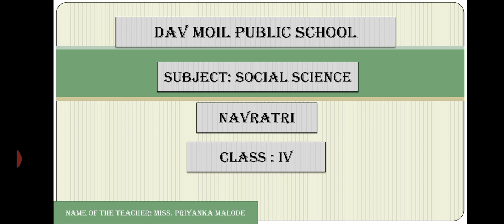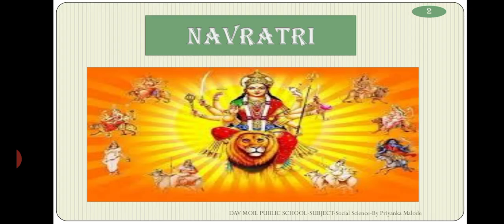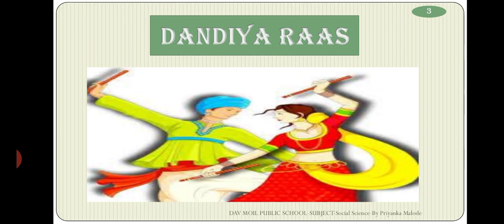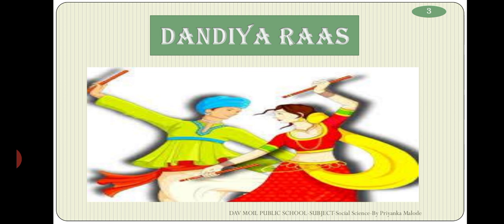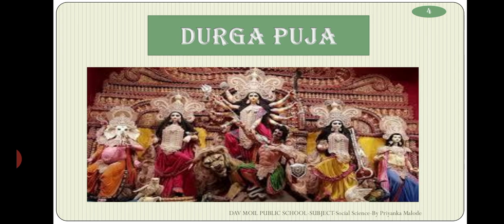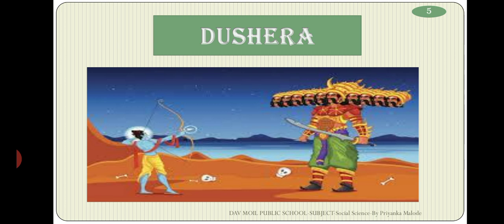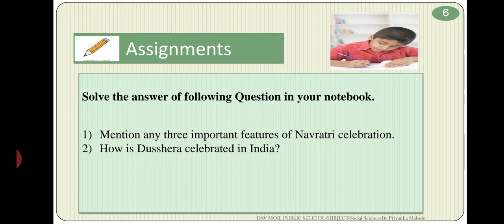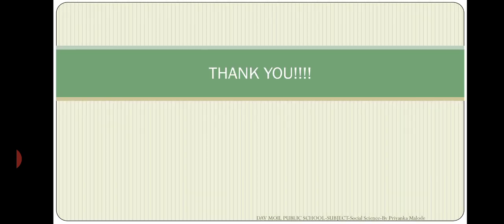8 Std IV Social Science Navratri